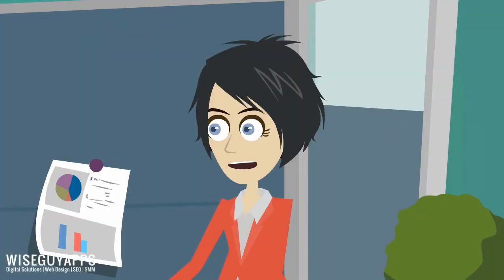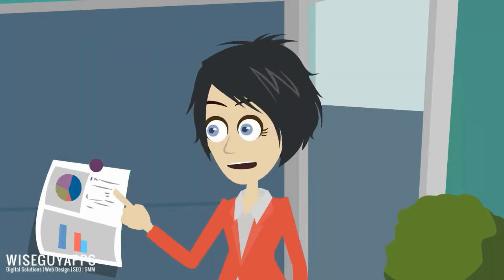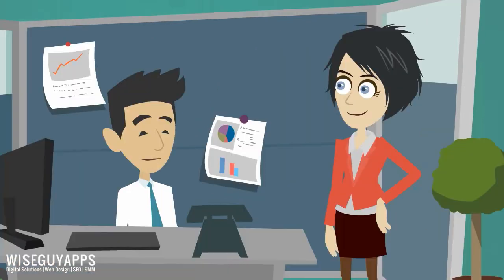New York SEO - Wiseguyapps.com Tip #491: Submit Sitemaps Frequently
Top New York SEO Firm - What is a sitemap? It's a file that tells search engines where everything is on your website. Without it, search engines are lost and only access a fraction of what your website has to offer.Web Design and SEO. WiseGuyApps is a digital solution provider with solutions and services such as web design, logo design, search engine optimization, social media, direct marketing via email, lead generation using classified sites and client distribution lists.

Humans crave surprise, unpredictability, and originality. Every website whether e-commerce, local service, news, artistic or entertainment should have a fresh stream of new content. In order for this new content to reach your target audience, you have to give the major search engines, Google & Bing, a map of your website. This process is called sitemap submission. There are ways to programatically submit sitemaps without pressing a button and I don't mean just leaving sitemap.xml somewhere on your server.

Web Design and SEO. WiseGuyApps is a digital solution provider with solutions and services such as web design, logo design, search engine optimization, social media, direct marketing via email, lead generation using classified sites and client distribution lists.

You can still submit your sitemap in an automated manner but the search engines don't value this because they know it takes less effort. Nowadays, Google & Bing reward users who take time to manually submit sitemaps on a regular basis to them so they have a better understanding of the landscape of your website. By doing this, you allow them to share your content with millions of users around the world.  Our TOTAL SEO service facilitates fresh content on your blog and your social media platforms and regularly submits sitemaps manually to search engines for you. The advantage of this is to de-index invalid links that can harm your SEO status while updating sitemaps with fresh new content to boost your SEO power. The bottom line is you need fresh content on your website and you need others to know it exists. After you create the content. Make sure to SUBMIT SUBMIT SUBMIT!